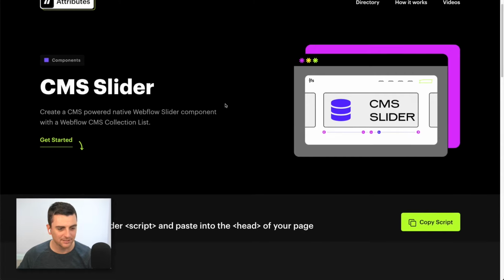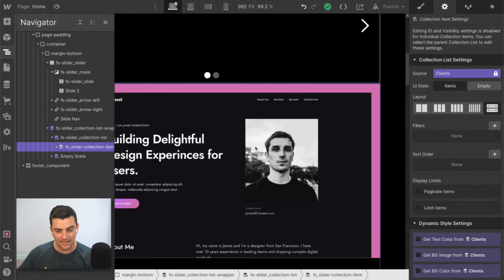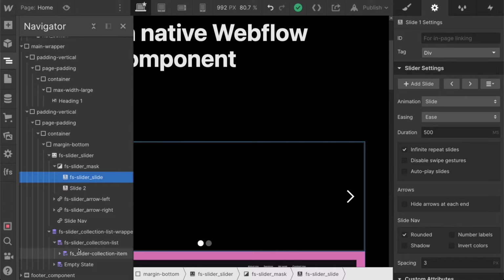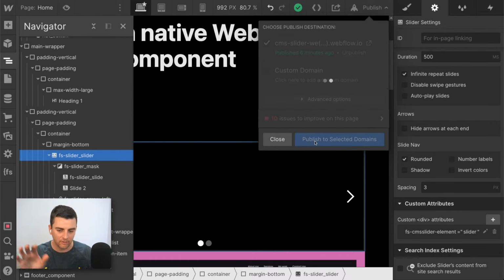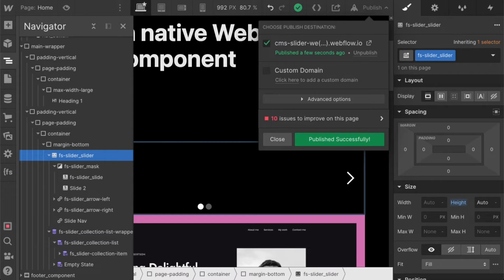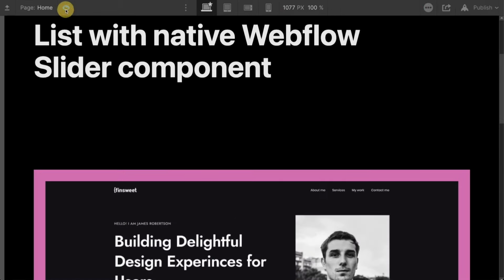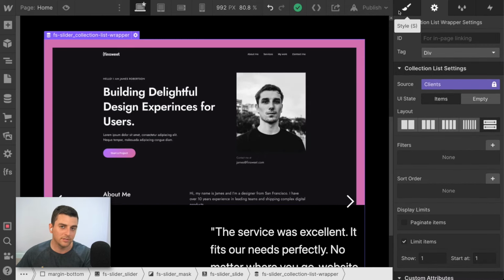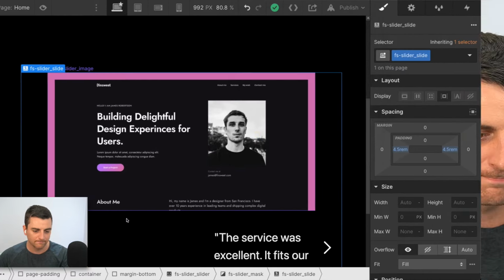(Legacy v1 - 2022) Build a Webflow CMS Slider - No-Code Attributes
In this video, we learn how to build a CMS-powered Webflow Slider using Attributes. We'll go through the docs, the Designer, and turn a Webflow Collection List into a Slider Component.

TIMESTAMPS:
00:00 - Intro
00:31 - Live implementation of CMS Slider
01:30 - Overview of the Collection List
02:09 - How are slides created?
03:36 - Add Attributes to the Collection List
04:00 - Add Attributes to the Slider
04:45 - Overview of the Slider
06:09 - Visualise the Slider
09:14 - Thank You

ATTRIBUTES: Add advanced features to your Webflow project without code. Attributes is the new way to implement @Finsweet into your @Webflow project.

// ABOUT US

// SOCIAL